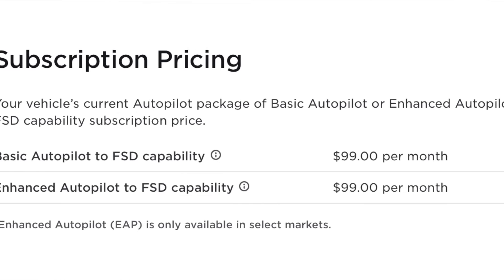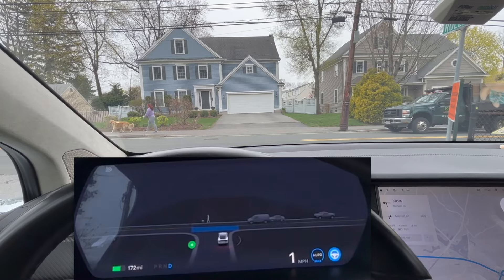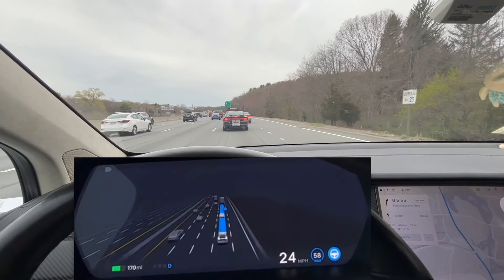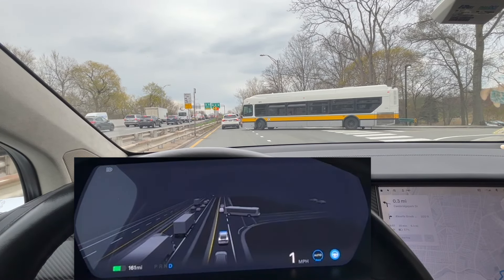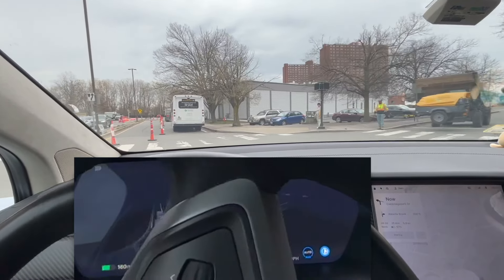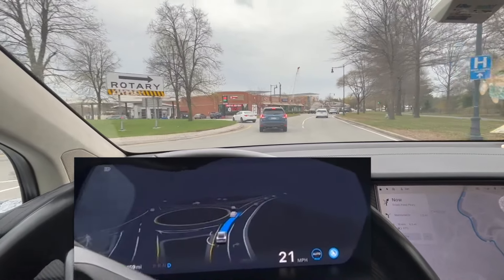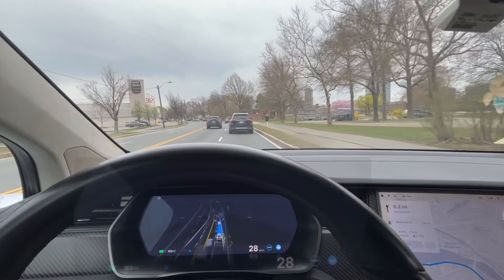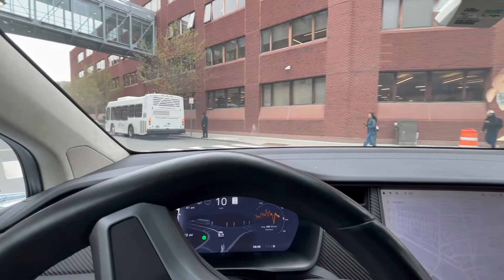FSD v12.3.4 on 2018 Tesla Model X | Is it still good on older FSD hardware ???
Complete FSD v12.3.4 road test on a 2018 Tesla model X. I hope this video would be helpful if you want to see how FSD v12 works well on an older Tesla and if you should buy/subscribe FSD. Watch the video until end !!!